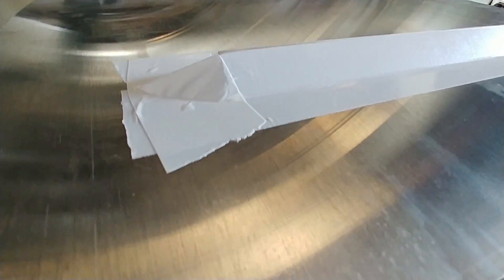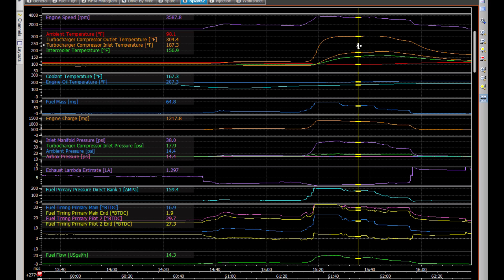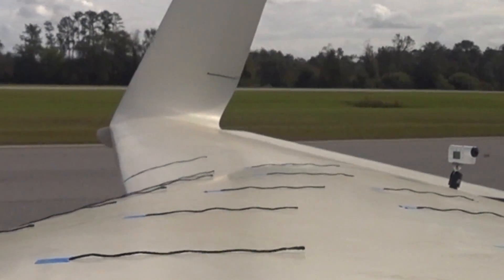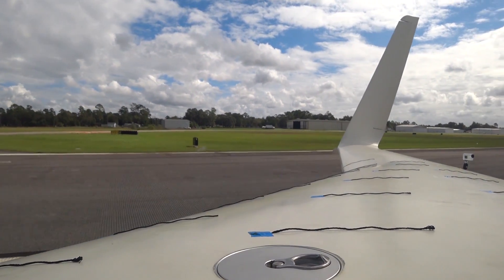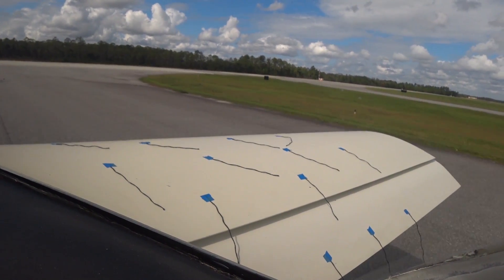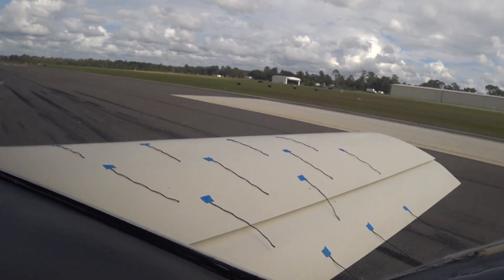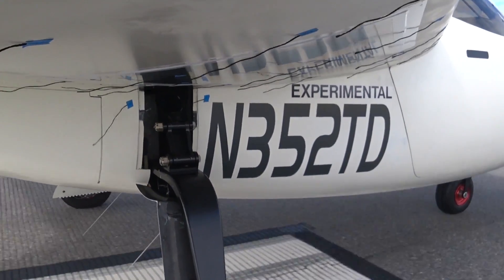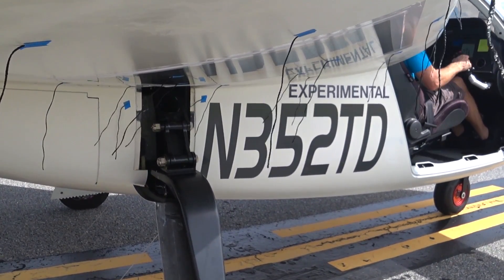Covering the Wheel Wells - Building the Raptor Prototype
In order to eliminate the wheel wells as the potential stability problem I'm covering them for the next round of tests.